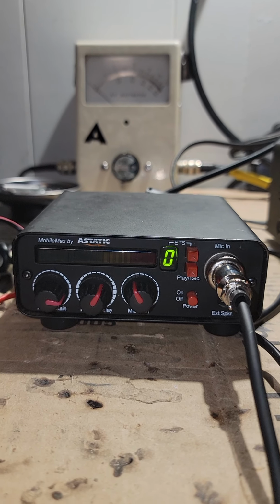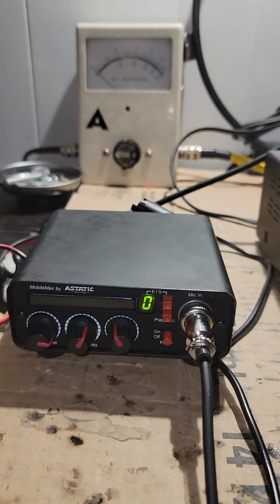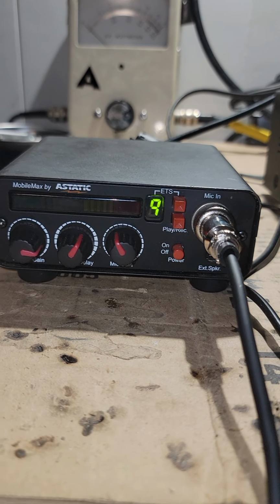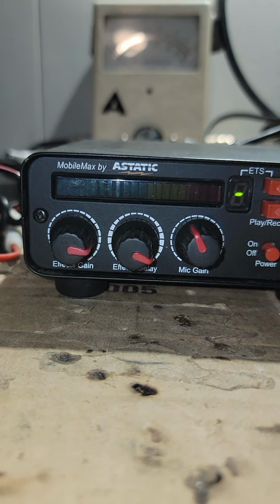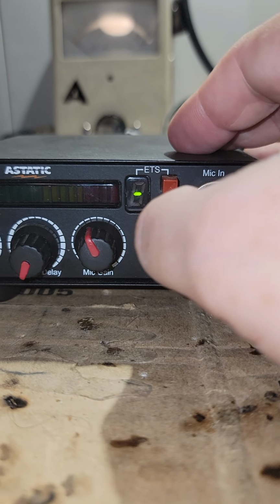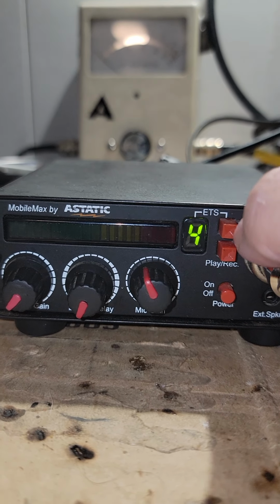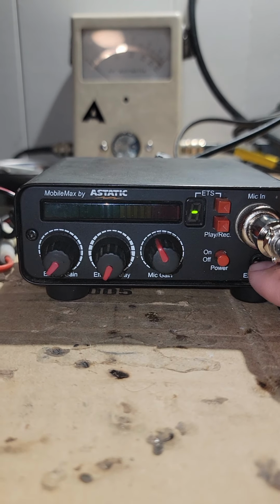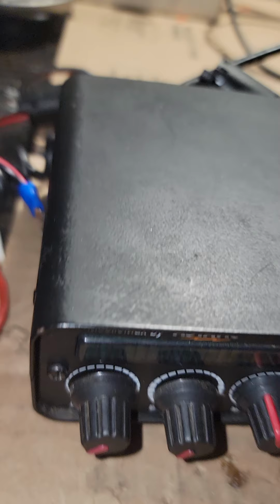*SOLD* FS: Astatic Mobilemax - $250 shipped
Includes
DC Power Cable
RF Ground Cable
3 Snap-on ferrite chokes
Aux cable

Sold as-is